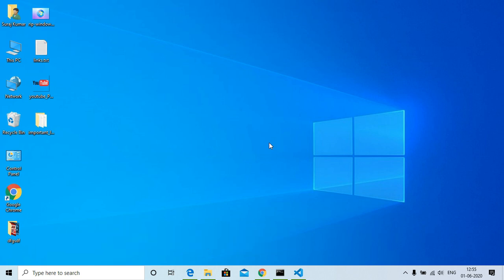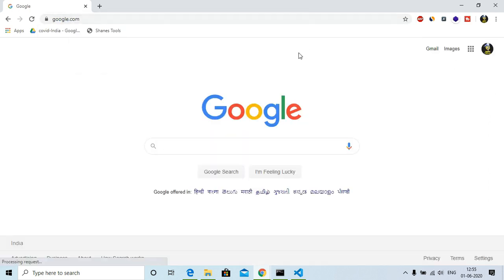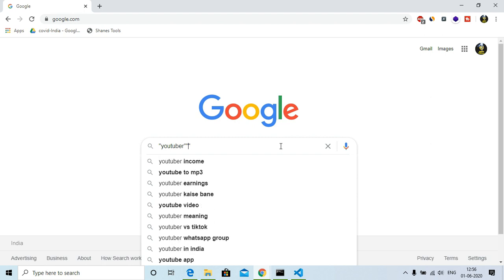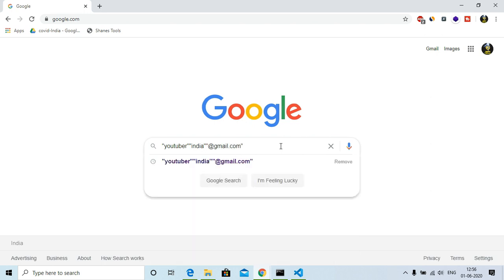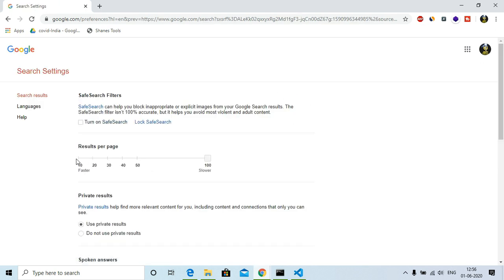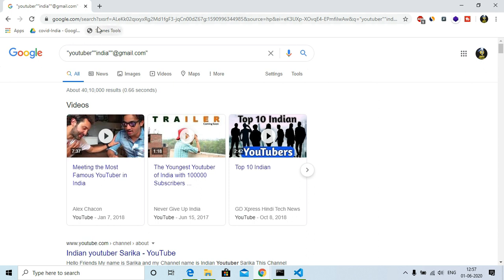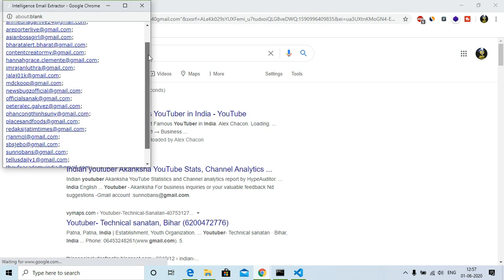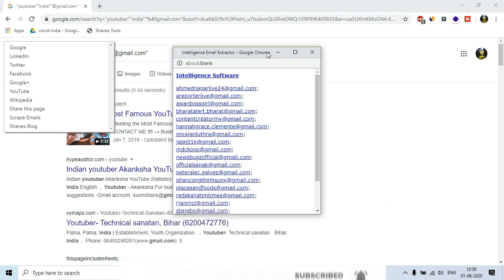How To Scrape Active Gmail Account From Google.com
Here in this video we'll be scraping active gmail accounts from google.com
And scraping means extracting gmail accounts from google.com.

Topics covered in this video:
1. How To Scrape Active Gmail Account From Google.com
2. Scrape active gmail accounts
3. Extract emails for marketing
4. How to get bulk email accounts from google